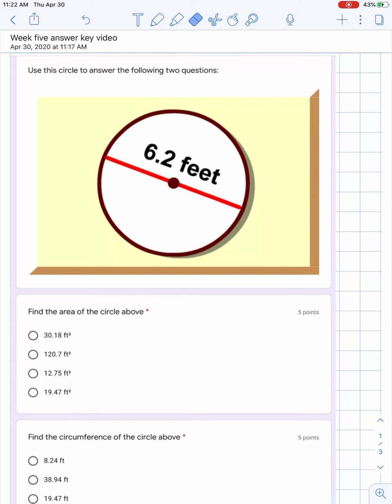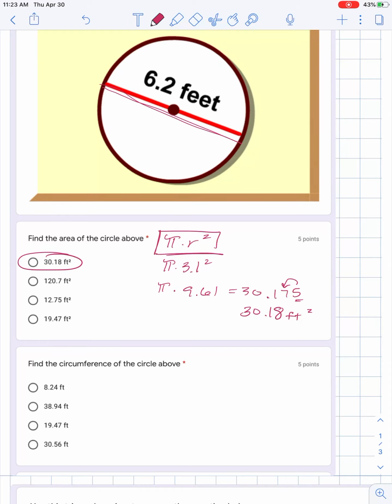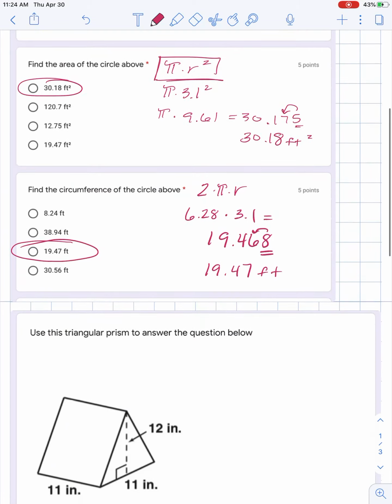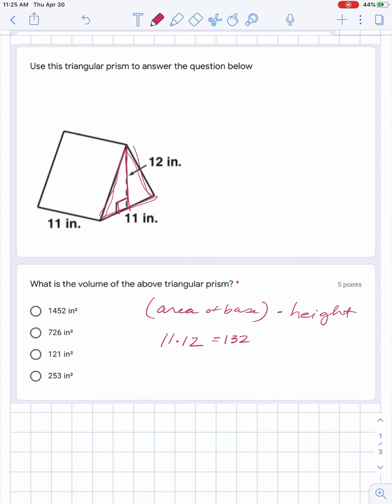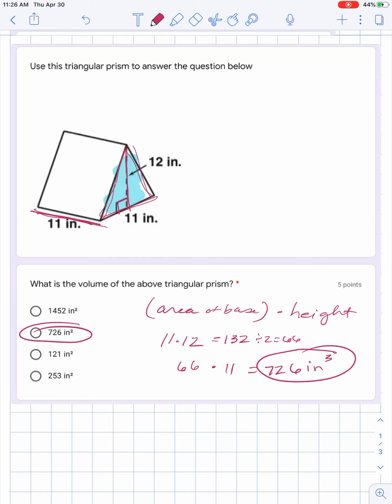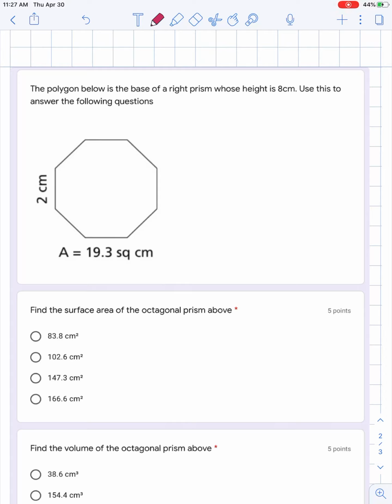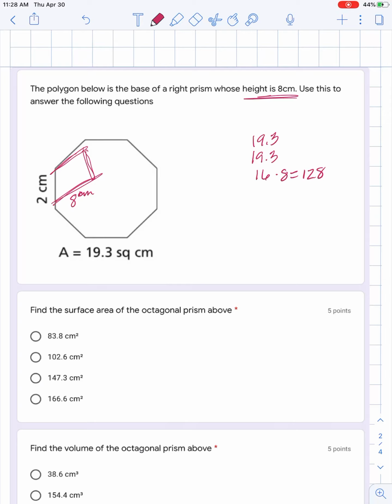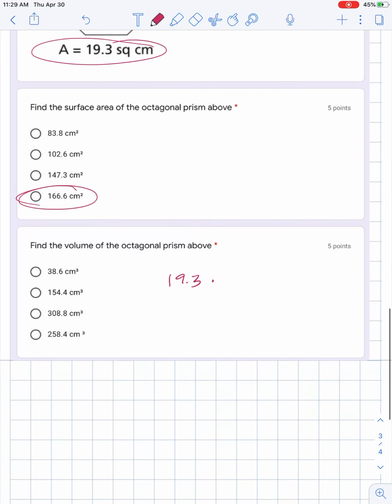7th grade week 5 check in answer key